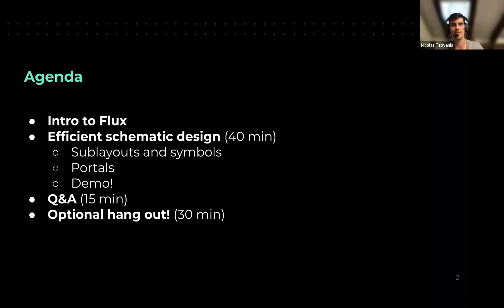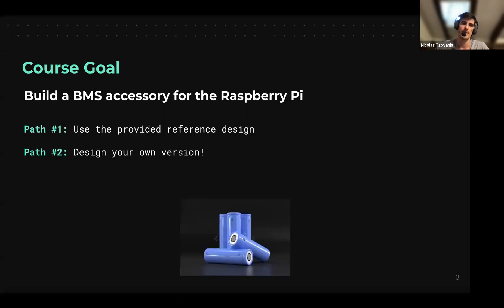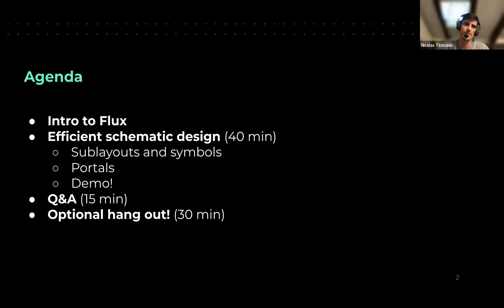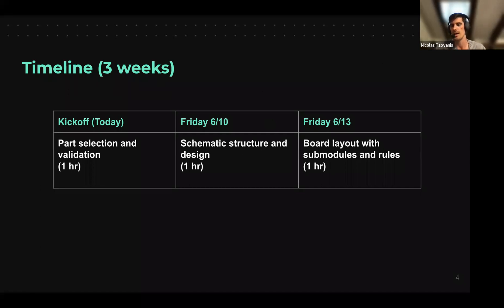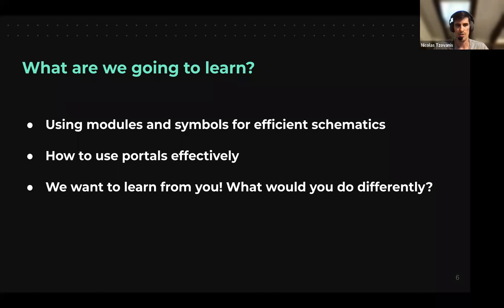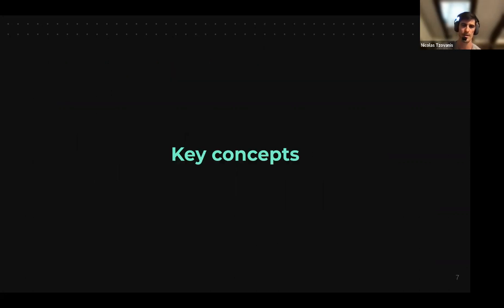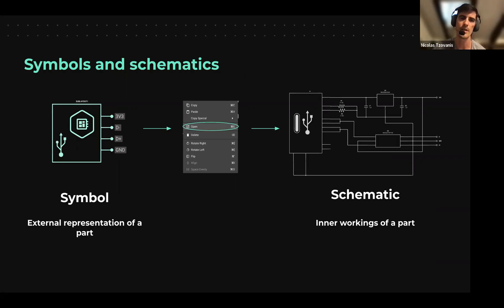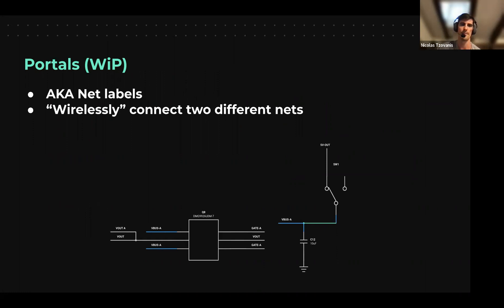How to design an IoT BMS | Flux Tutorial (Part 2 of 3)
The second session of this crash course is all about efficient schematic design. We'll learn how to use portals and submodules to create clean, easy-to-read schematics.

to hear about future events.

What's Flux? Flux is a collaborative electronic design platform that makes it easier to build hardware with real-time collaboration, a programmable simulator, and forkable community content.

Timestamps:

00:00 Introduction
03:08 Key concepts
5:51 The BMS project
9:09 Terminals
10:53 Schematic structure
14:45 Creating submodules from parts
24:25 Adding custom symbols to submodules
34:55 Q&A